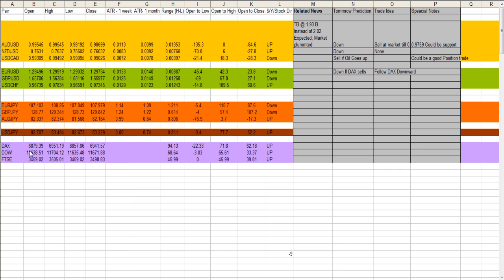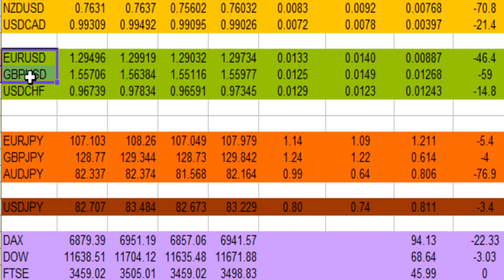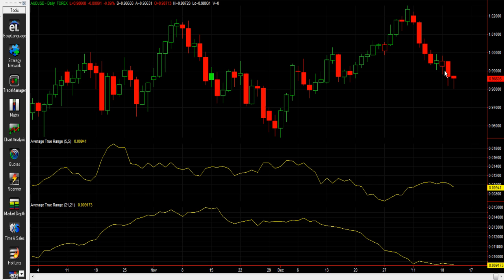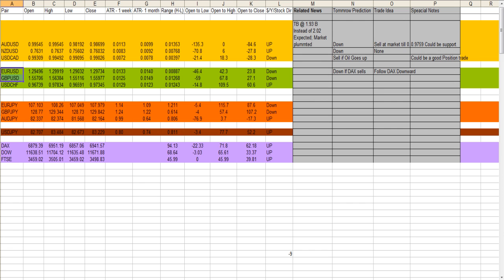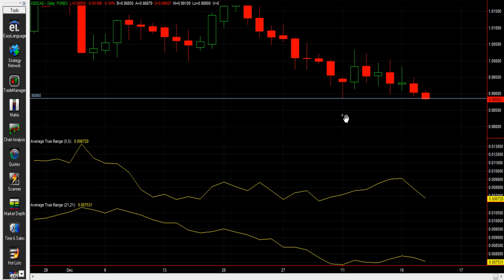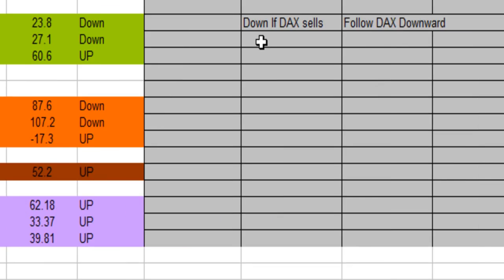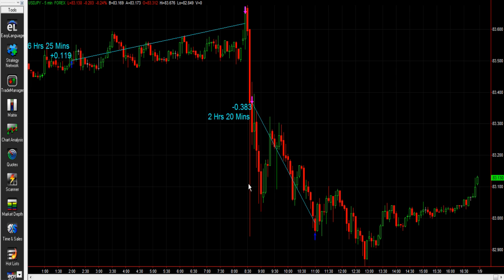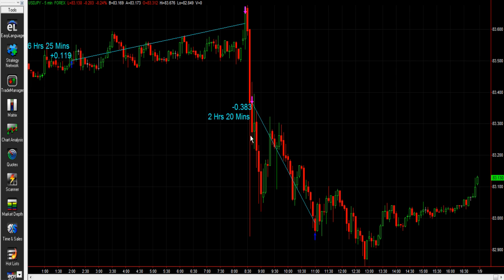11th Jan 2011